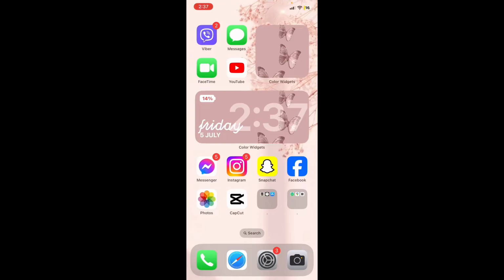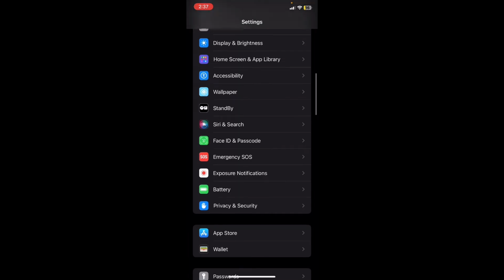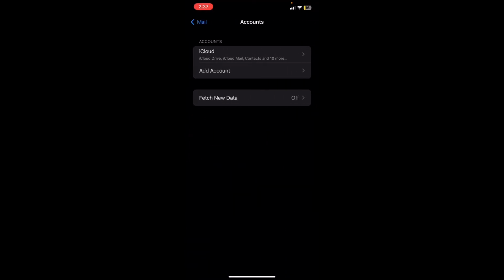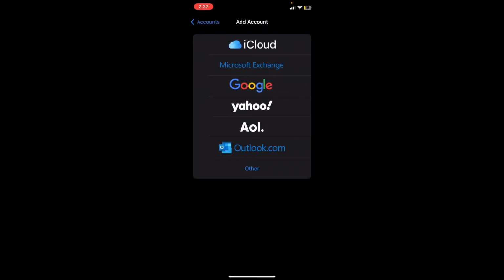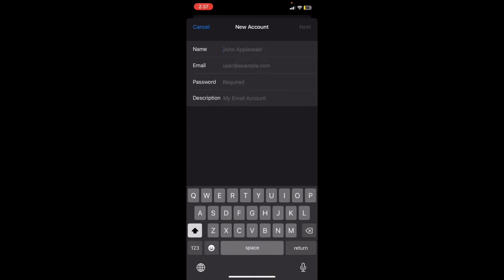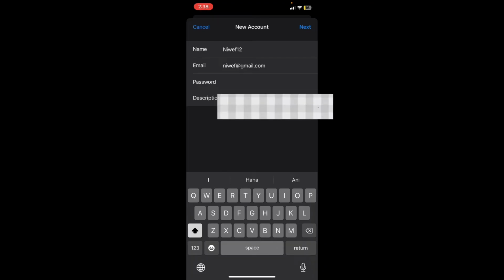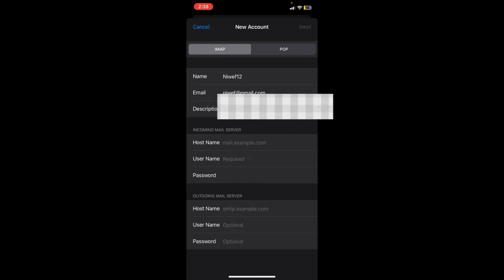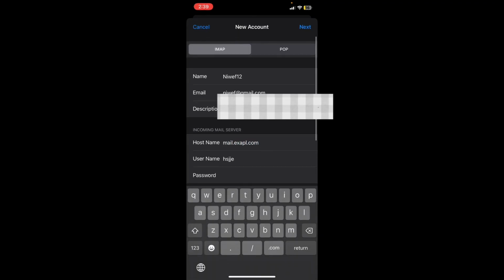How to Add HostGator Email to iPhone 2024?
Welcome to our guide on how to add your HostGator email to your iPhone! If you want to access your HostGator email on the go, this video will walk you through the process step-by-step.

 Let's get started and help you add your HostGator email to your iPhone quickly and easily!